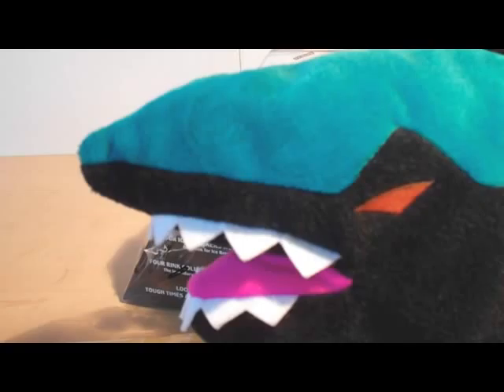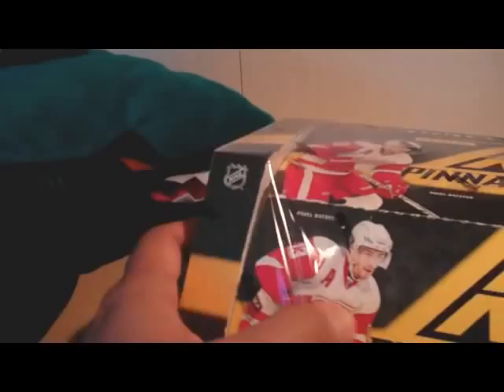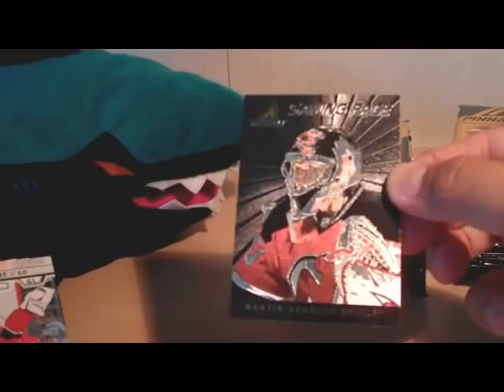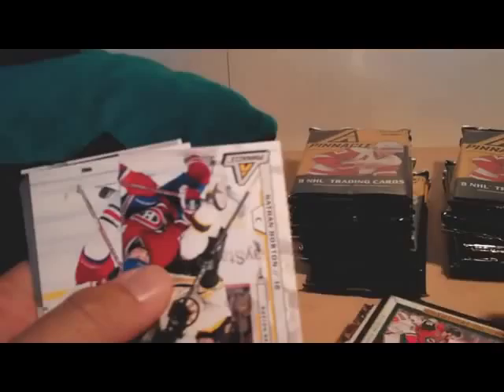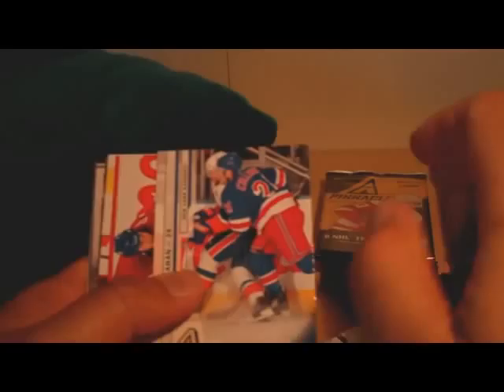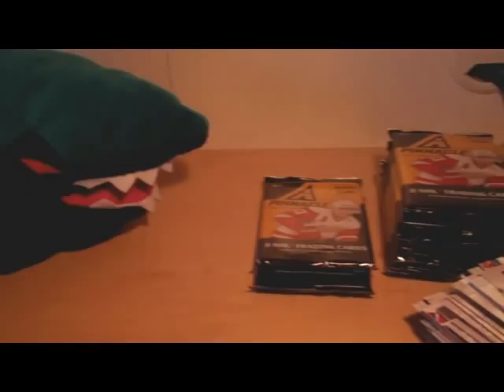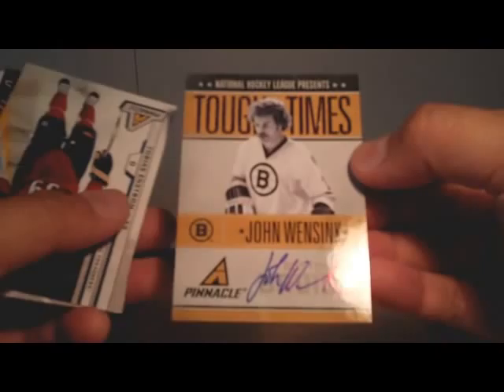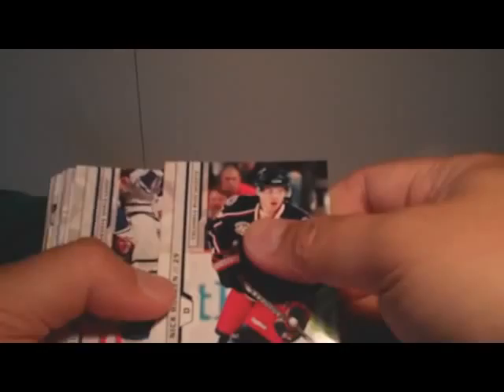10/11 Pinnacle Hockey Box Break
Check out my box of 10/11 Pinnacle Hockey and a mail day from Leafsfan451.

Review of of 10/11 Pinnacle will be on my hockey card review site very soon!